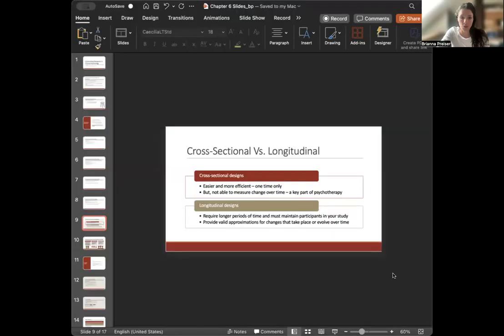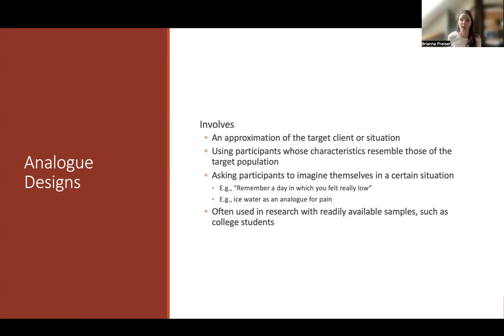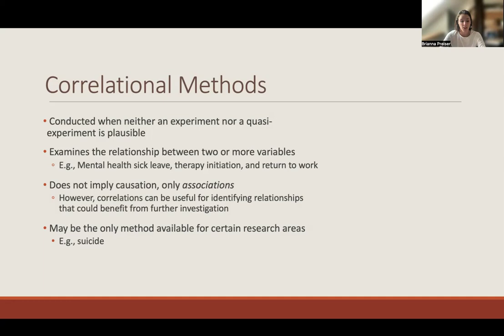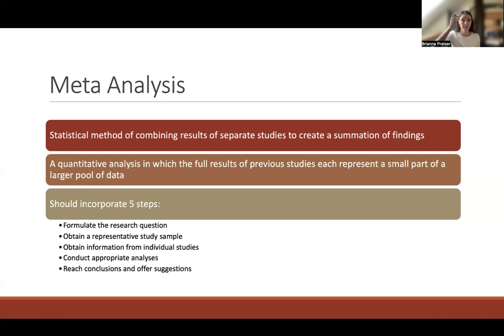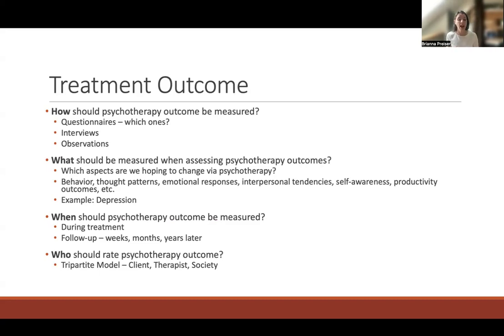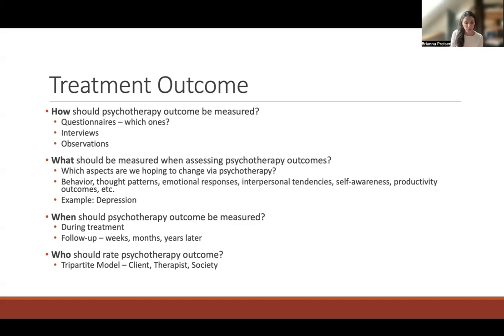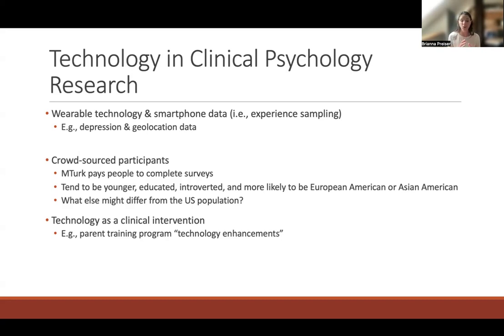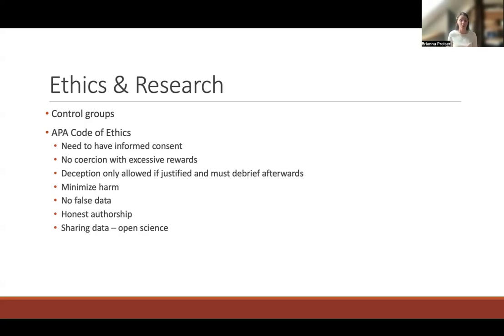Conducting Research in Clinical Psychology, Part 2